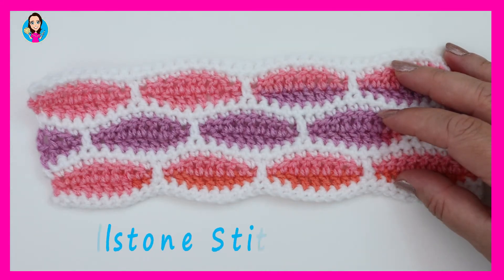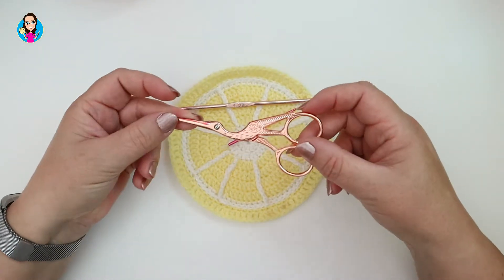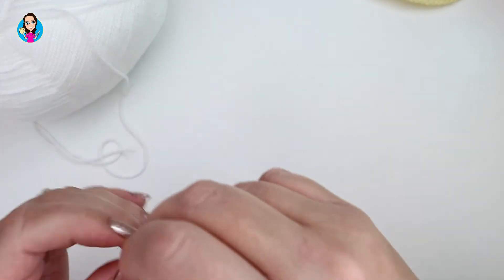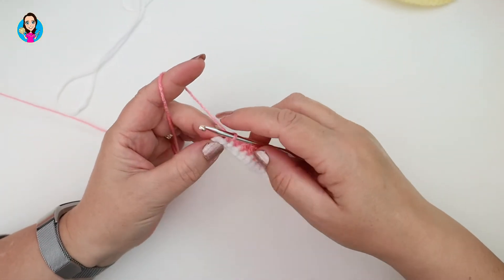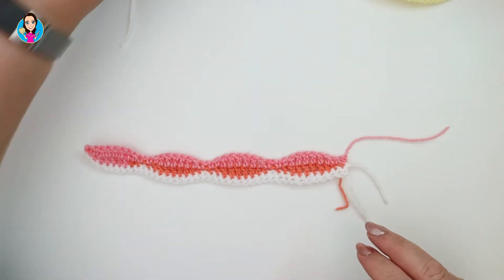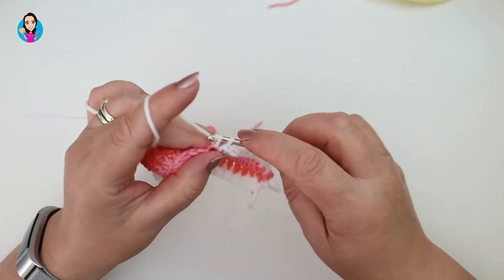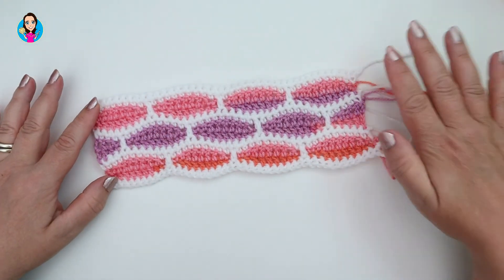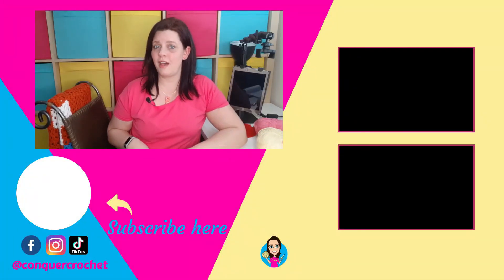Millstone Crochet Stitch - Right Handed - Brick Stitch - Wave Stitch - How to Crochet - UK Terms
In this right handed tutorial, I show you how to crochet the Millstone crochet stitch, sometimes known as the brick stitch or the wave stitch.  A beautiful stitch for for a baby blanket or where you you would like to have 2 contrasting colours together.

In this tutorial, I have used an DK yarn and a 4 mm crochet hook.

UK crochet Terms used throughout

Do you only use the US crochet terminology? No problem! You can download my free Conquer Crochet project folder which, amongst other things, has a conversion chart for US to UK terminology.  Click the link below to find out more

If you you've enjoyed this video, please give it a thumbs up so that YouTube will be able to suggested it to other crocheters.  Thank you so much for your support.

If you would love to learn other interesting crochet stitches, please click on the link below to go to my Stitchionary playlist for right handed tutorials.

Happy hooking
Love
Karen x